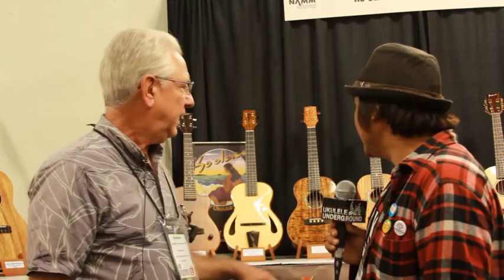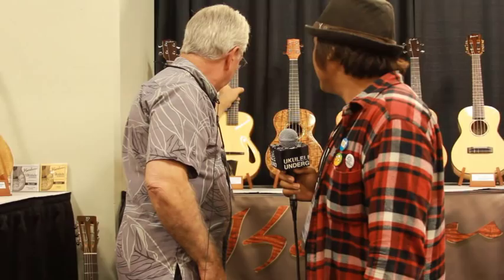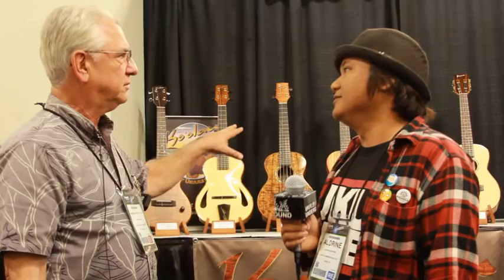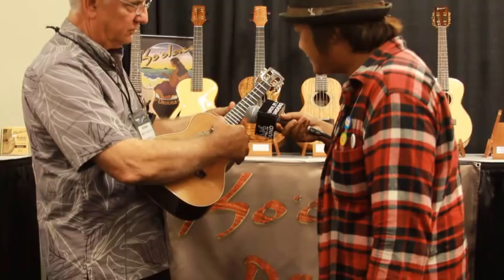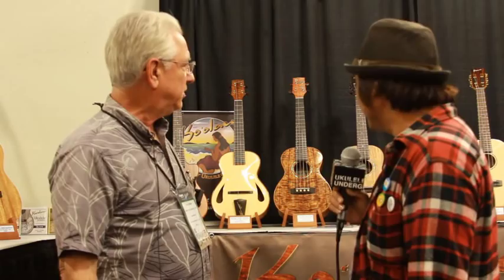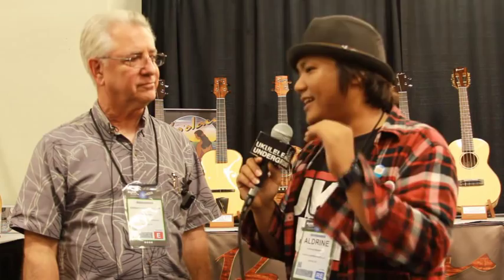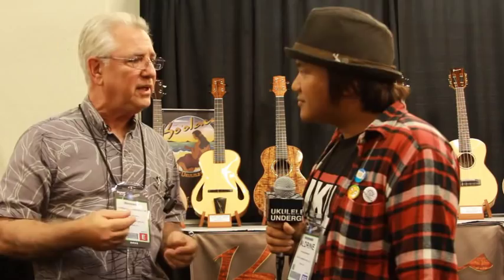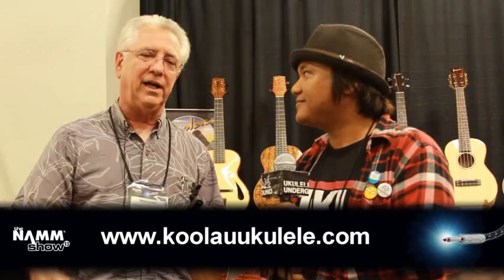NAMM 2013 - Ko'olau Ukulele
Hey UUers!

UU headed over to the 2013 NAMM Show, the largest and greatest gathering of music merchants to check out what everyone in the ukulele world has in store for 2013! Here Koolau shows us their new line of ukuleles. Including an arch top uke, and a semi hollow body uklulele.

Aloha,
-UU Staff